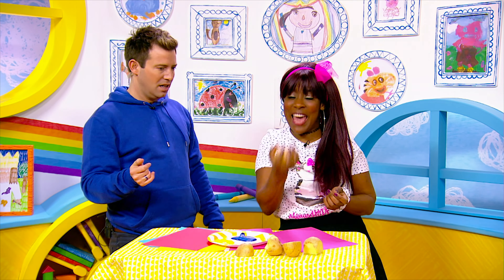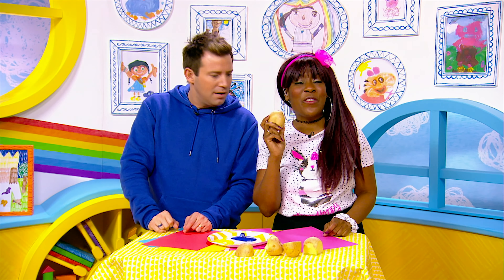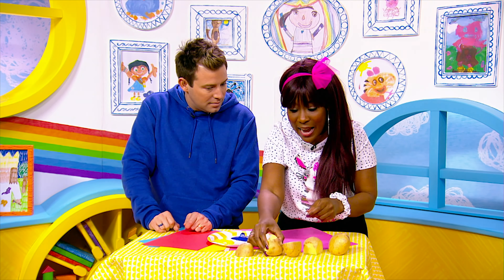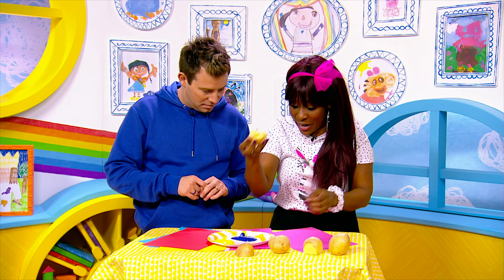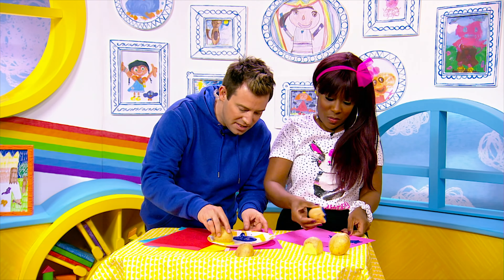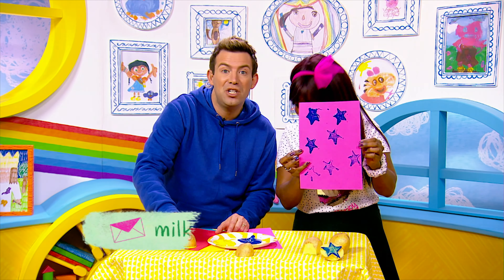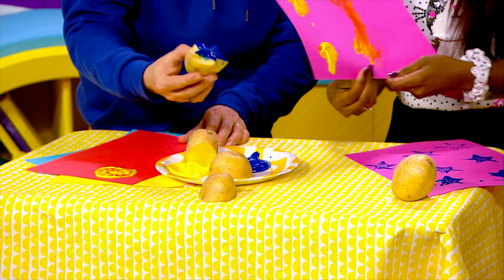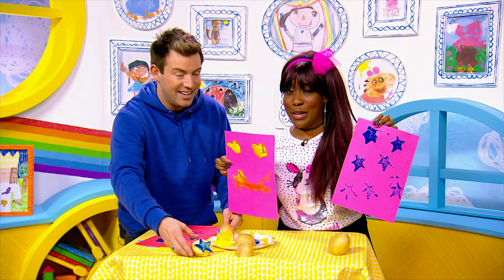Derek & Kemi's Potato Prints! 🥔| Studio Crafts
Hey Milkshakers! Do you enjoy getting crafty?? Well, join in with us and the Milkshake Presenters where they get together to make some super easy & fun crafts!

We can’t wait to see them!⁠ ☀️

Derek & Kemi got together again for another craft! Today, they had a go at Potato Prints! 🥔🎨

(Always ask a grown-up to help you)⁠
You will need:⁠
- Some potatoes
- Coloured card paper/card
- Paint, any colour you like!
Step 1:⁠
Get a grown-up to cut up some potatoes, and carve in the designs & shapes that you like!
Step 2:⁠
Dip your freshly prepped potatoes into your paints, and press them down firmly on your paper/card to make your print!
Step 3:⁠
Do this a few more times until you are satisfied with your masterpiece! 🖌

And there you have it! Your prints are ready for the art galleries 👍